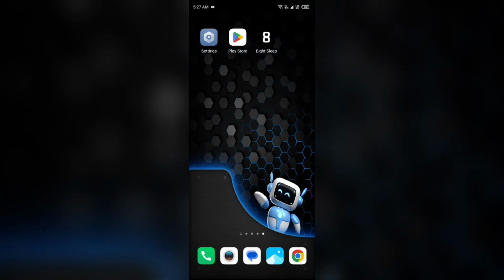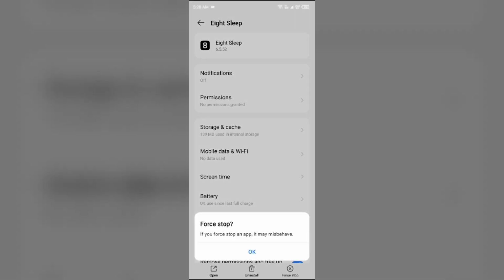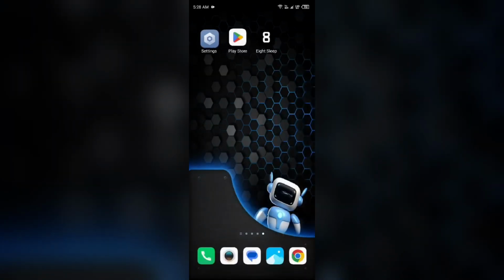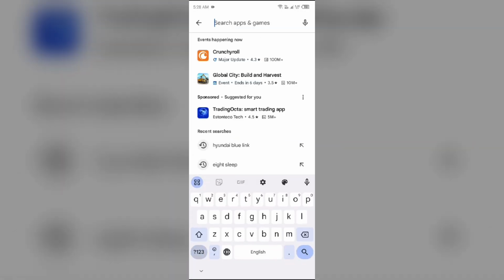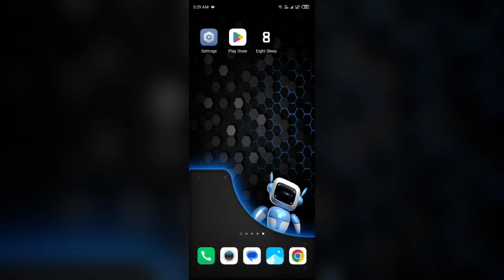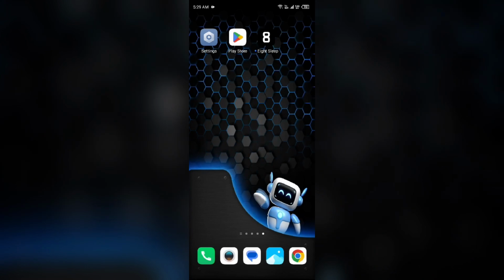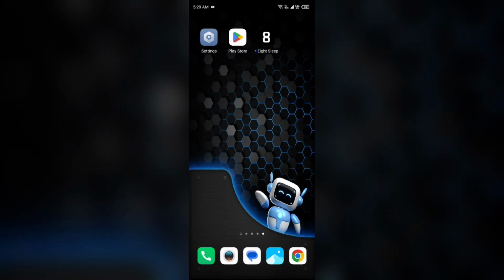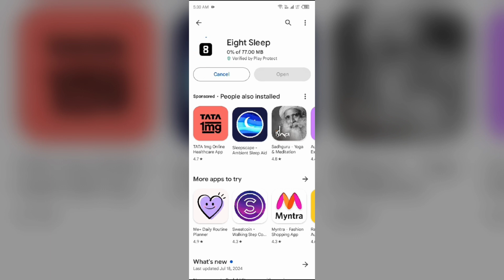How To Fix Eight Sleep App Not Working, Keeps Crashing, Stuck On Loading Screen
In this video, we will guide you through the steps to fix the Eight Sleep app when it's not working, keeps crashing, or gets stuck on the loading screen. Follow along as we provide troubleshooting tips to help you resolve these issues and get your app up and running smoothly again.

00:15   Solution1   Force Close & Restart Eight Sleep App
00:42   Solution2   Clear Eight Sleep App Cache
01:06   Solution3   Update Eight Sleep App To The Latest Version
01:34   Solution4   Disable And Enable Your Internet Connection
02:16   Solution5   Uninstall & Reinstall The Eight Sleep App
02:29   Solution6   Wait For Some Time And Try Again Later